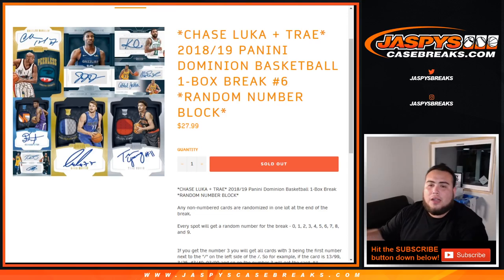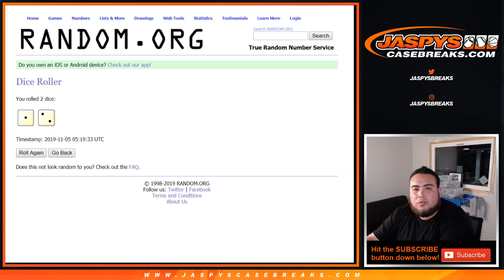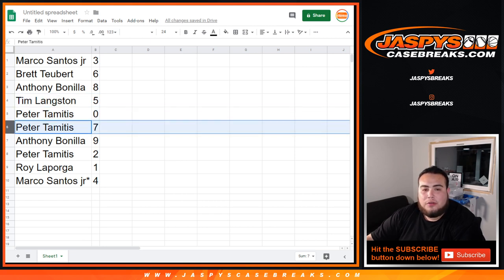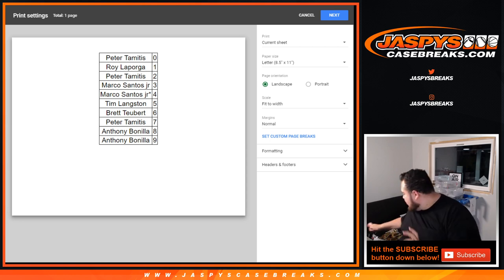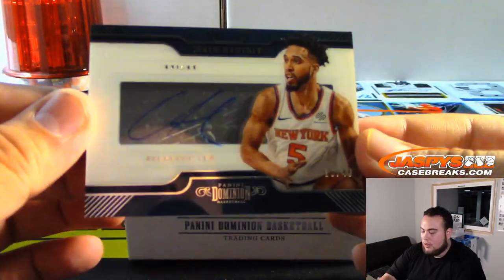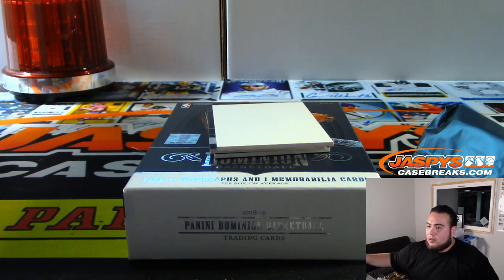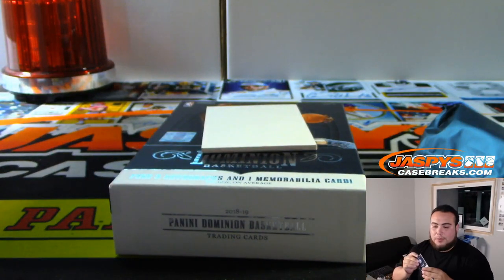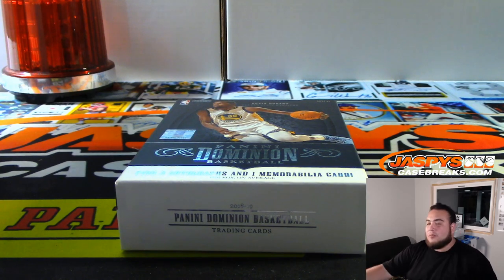MON. 11/4 - 2018/19 PANINI DOMINION BASKETBALL 1-BOX BREAK #6 *RANDOM NUMBER BLOCK*